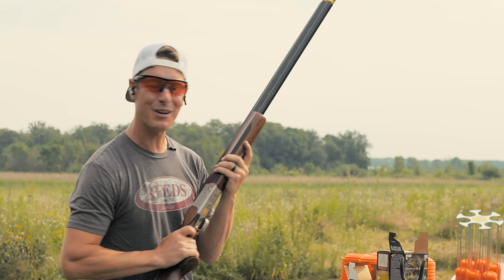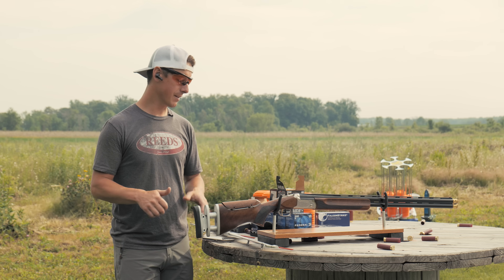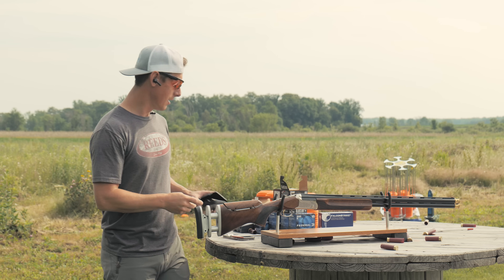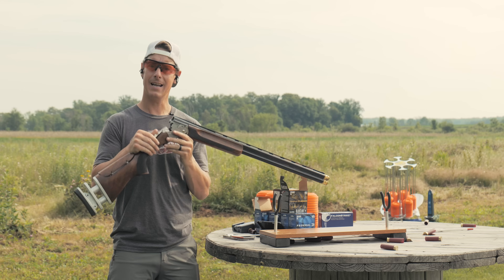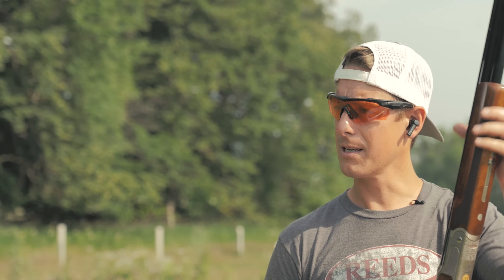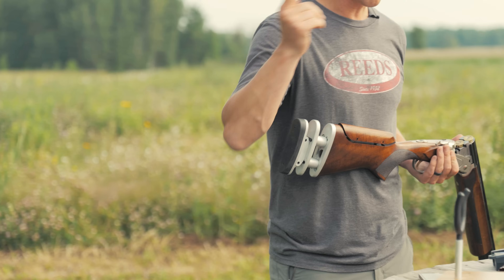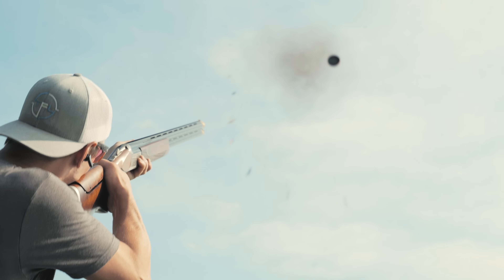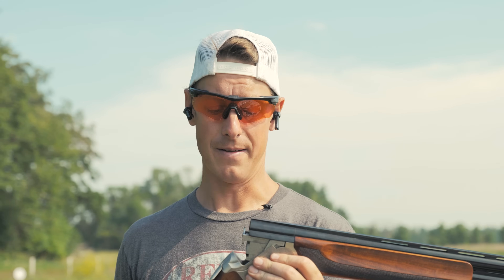Mossberg Gold Reserve Super Sport Shotgun Review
Mossberg Gold Reserve Super Sport Shotgun Review: Today we're looking at another Mossberg - The Gold Super Sport in 12 gauge! This is a dedicated sporting over-under with some specs that may surprise you at a really attractive price point. Can this Mossberg compete with other ultra-adjustable sporting shotguns? Today we find out- Let's go!

2025 𝙏𝙁𝙇 𝙍𝘼𝙉𝙂𝙀 𝘿𝘼𝙔 𝙀𝙑𝙀𝙉𝙏𝙎 (July 11th & 12th)

Steve Gould

0:00 Intro to Mossberg Super Sport
1:12 Specs of Mossberg Super Sport
4:30 Ergonomics of Mossberg Super Sport
7:26 Recoil & Reliability of Mossberg Super Sport
9:16 Breakdown/Build Quality of Mossberg Super Sport
9:47 Speed Shooting the Mossberg Super Sport